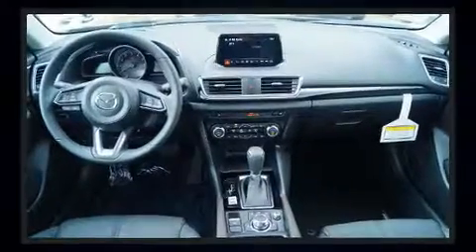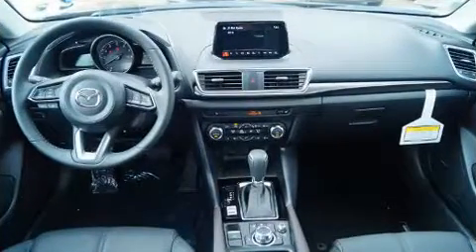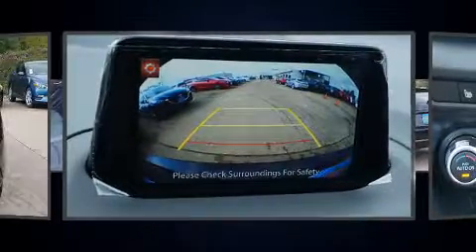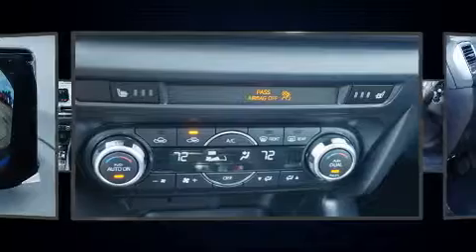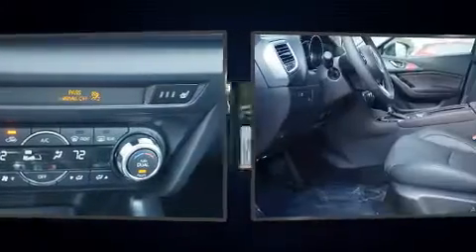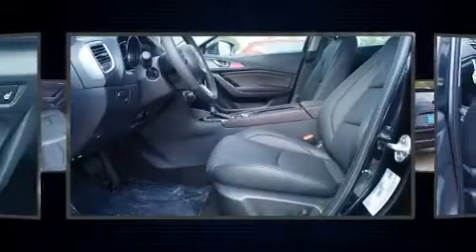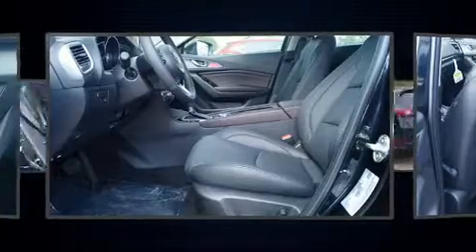2018 Mazda Mazda3 Grand Touring in KINGWOOD, TX 77339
Sensibility and practicality define the 2018 Mazda Mazda3. This 4 door, 5 passenger hatchback provides a satisfying ride for all passengers. It features an automatic transmission, front-wheel drive, and a 2.5 liter 4 cylinder engine. Top features include power windows, 1-touch window functionality, a tachometer, a blind spot monitoring system, heated seats, fully automatic headlights, remote keyless entry, and cruise control. Features such as automatic climate control and leather upholstery prove that economical transportation does not need to be sparsely equipped. Storage solutions are integrated throughout the interior, demonstrating thoughtful attention to detail. For drivers who enjoy the natural environment, a power moon roof allows an infusion of fresh air. Audio features include an AM/FM radio, steering wheel mounted audio controls, and 9 speakers, providing excellent sound throughout the cabin. Mazda also prioritized safety and security with features such as: head curtain airbags, front side impact airbags, traction control, brake assist, anti-whiplash front head restraints, ignition disabling, and 4 wheel disc brakes with ABS. You'll never lose visibility with rain sensing wipers, which activate automatically when the drops start to fall. We pride ourselves in consistently exceeding our customer's expectations. Stop by our dealership or give us a call for more information.